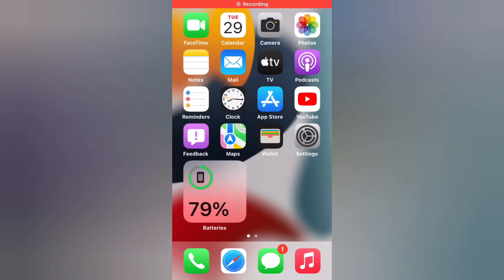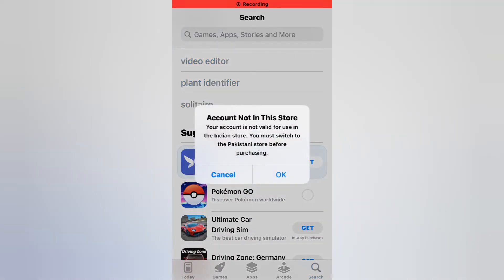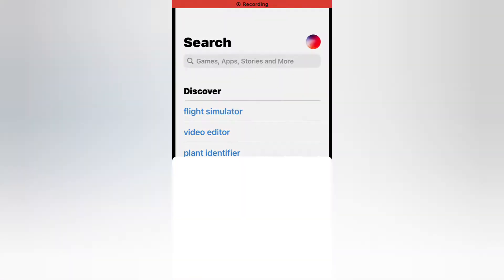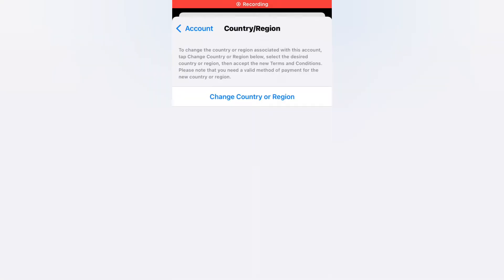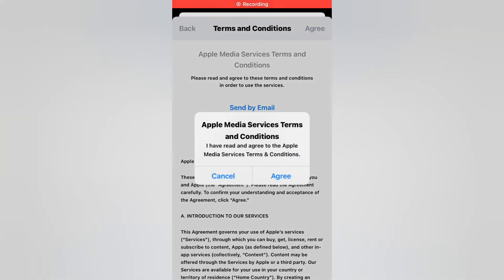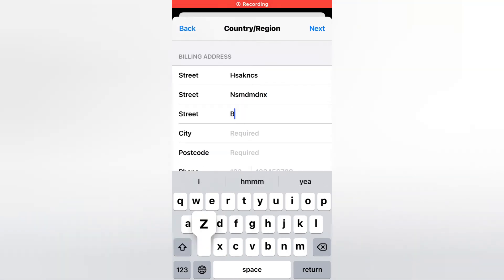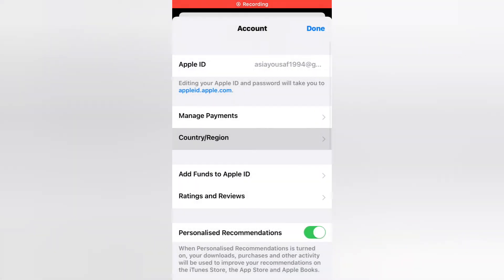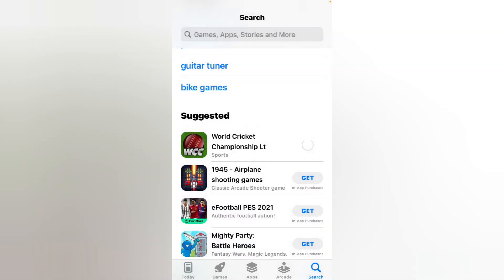Fix Account Not In This Store Error On iPhone iPad - Fix Your Account is Not Valid For Use In iTunes